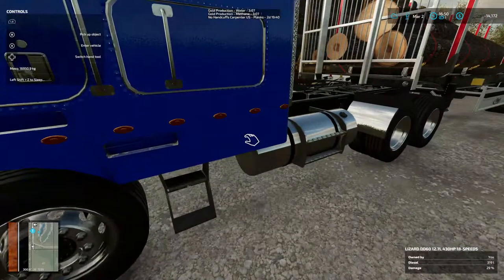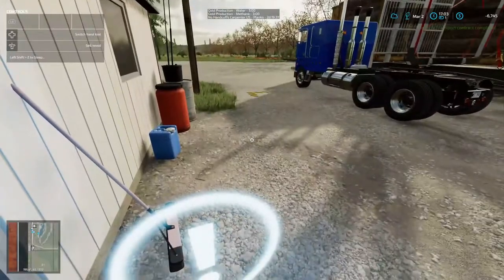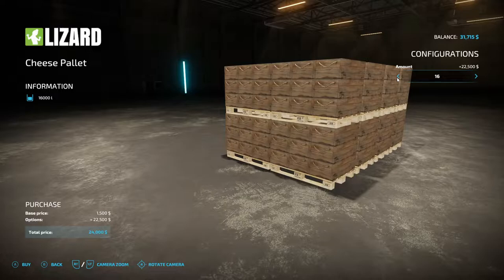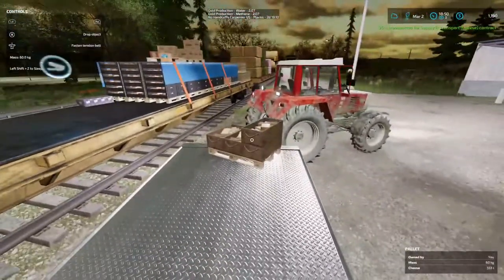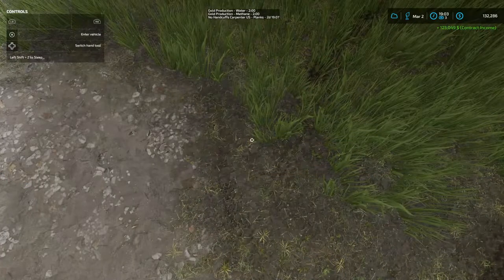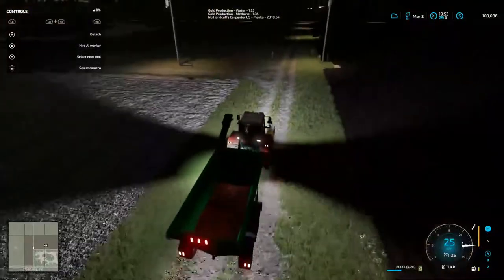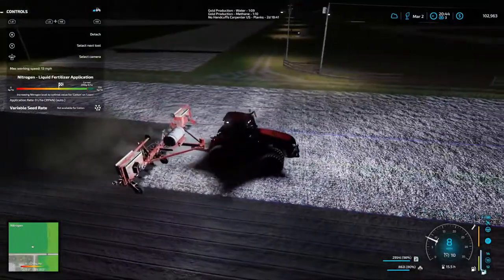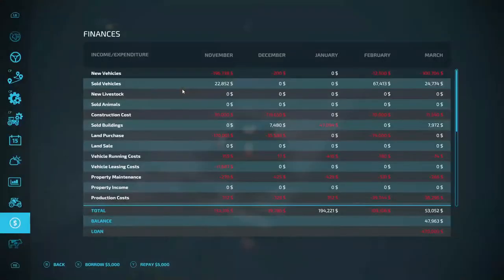The Western Wilds, Ep. 23, Finished Planting Cotton, Let's Play Farming Simulator 22.